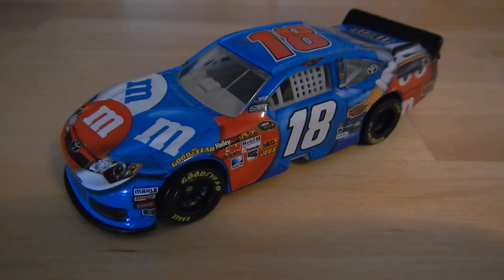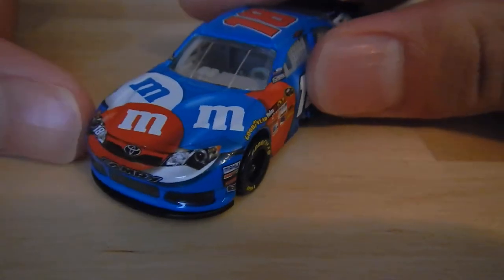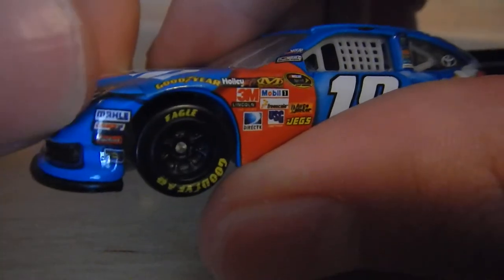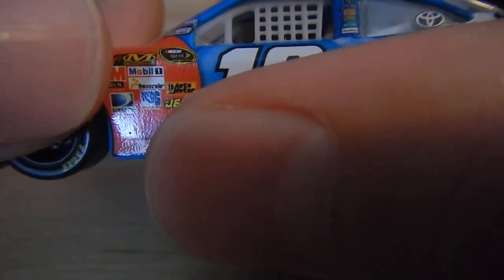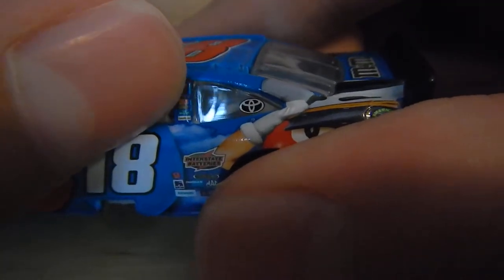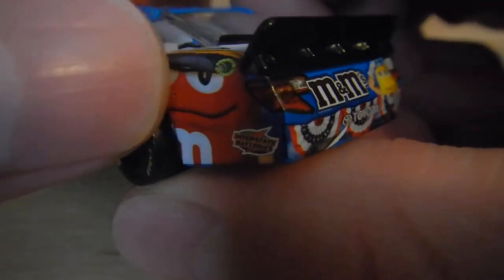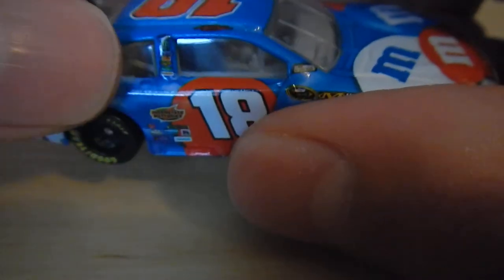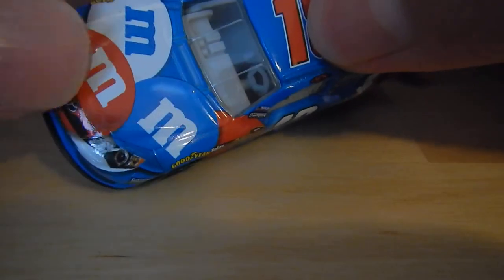NASCAR 1/64 Diecast Review - #18 Kyle Busch Toyota Camry